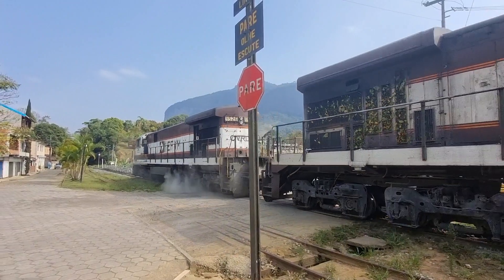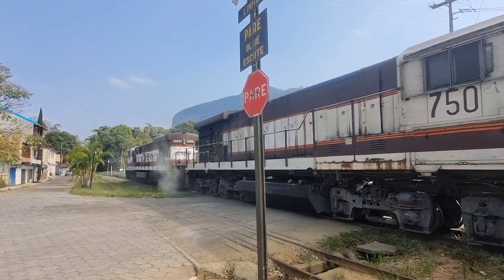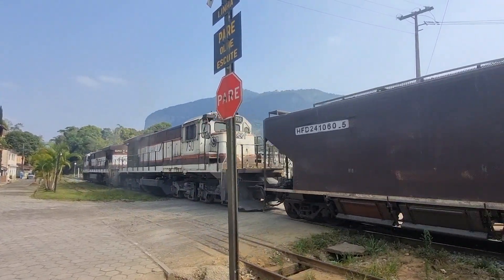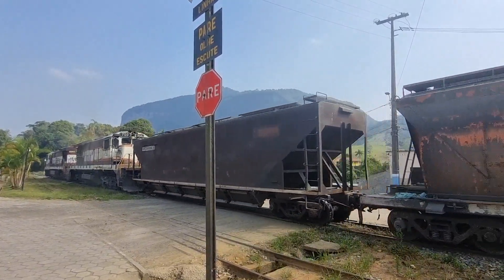TREM CARREGADO NA MINAS X RIO (PASSA VINTE MG) ------------------------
TREM CARREGADO COM DESTINO A CSN ,PASSANDO PELA CIDADE DE PASSA VINTE ,FORMAÇÃO DE LOCOTROL.-